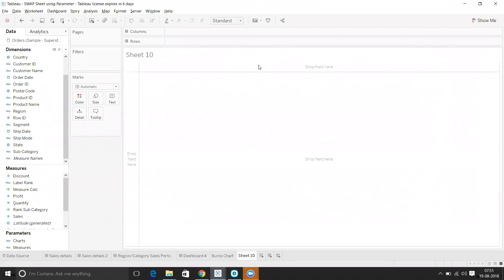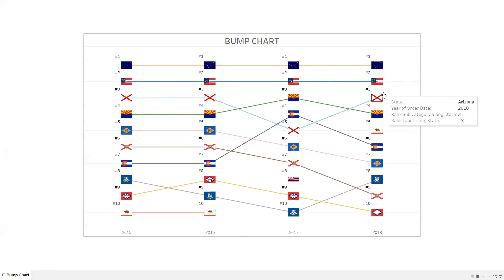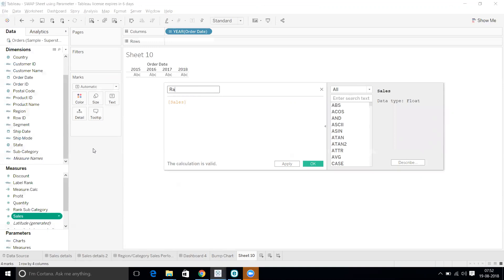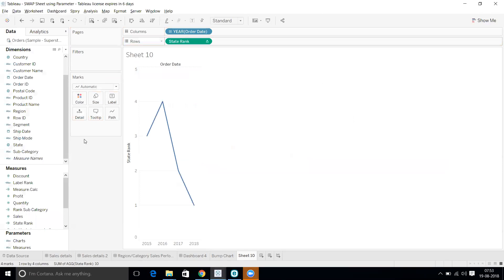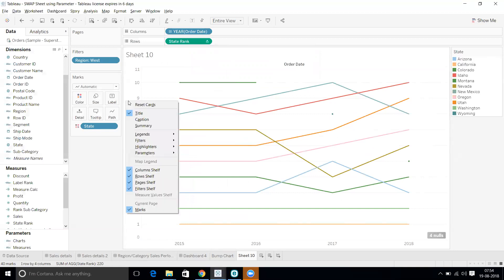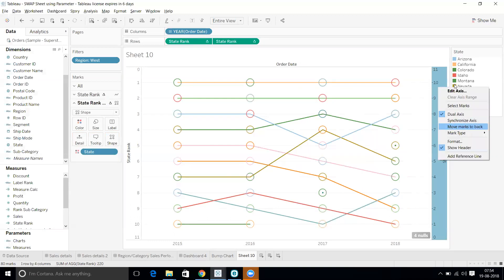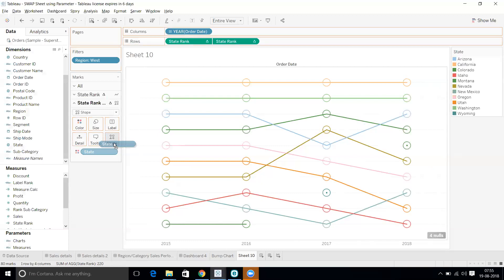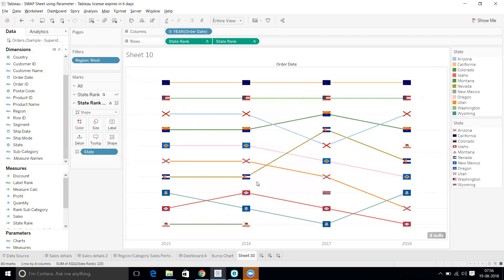Tableau Bump Chart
Bump chart is used to compare the different dimension values over one measure value.Especially for comparing the rank over a period of time